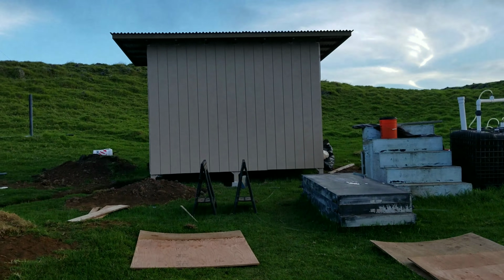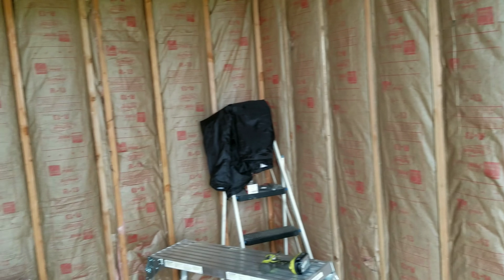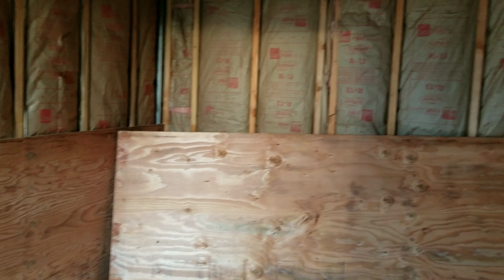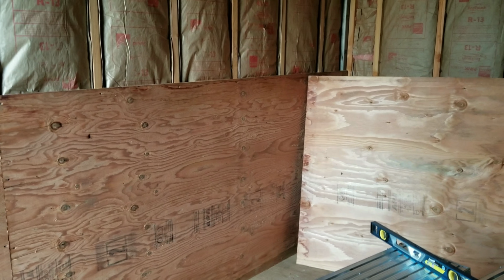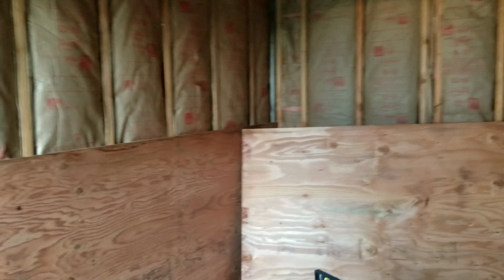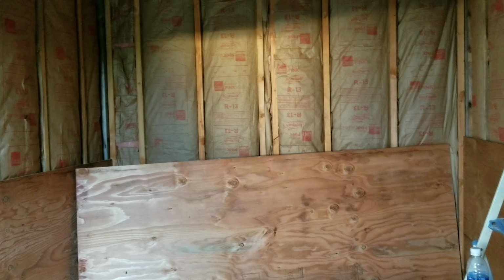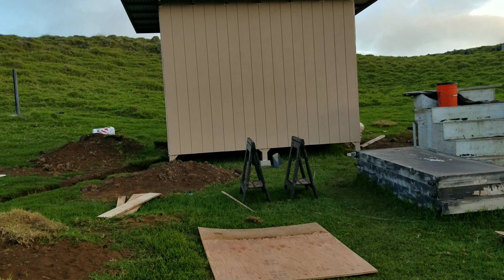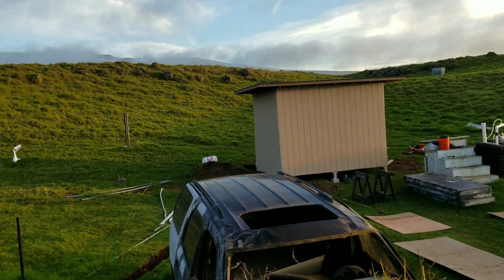New DIY Solar Power Building Off The Grid Pt-15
Check out my podcast, Off Grid Mr. Energy, on Anchor New Solar Power Building Off The Grid Pt-15
So today we was able to cut and install all the insulation and we started pre-cutting the plywood for the walls its coming together everyone one step at a time. once all the plywood is installed I can then install all the drywall/sheet rock then it will really start looking good inside.